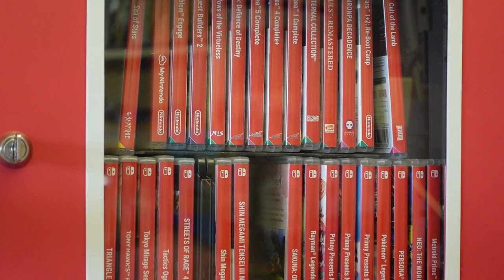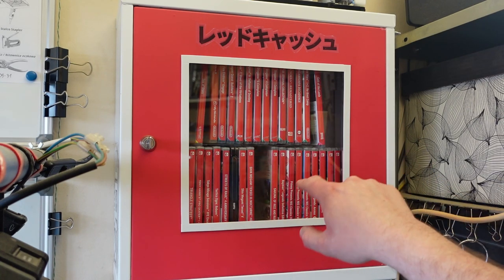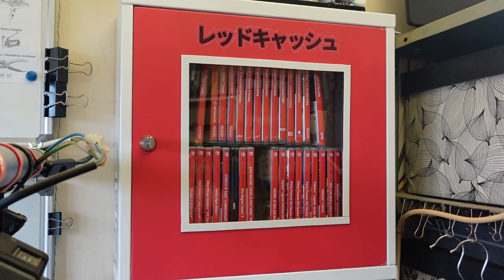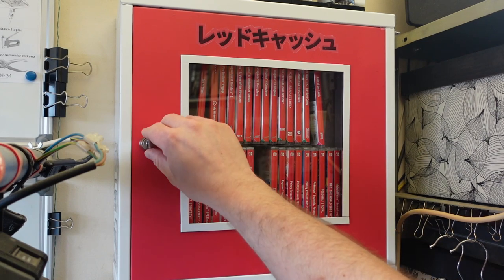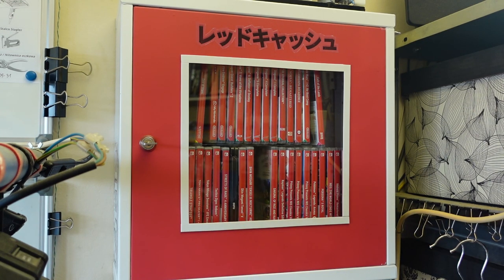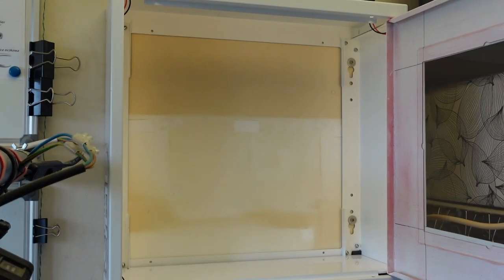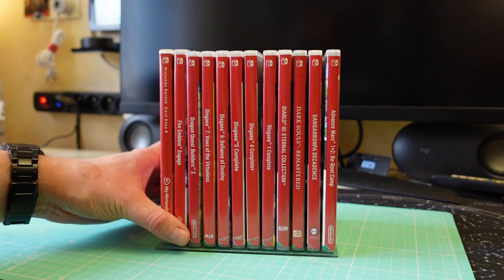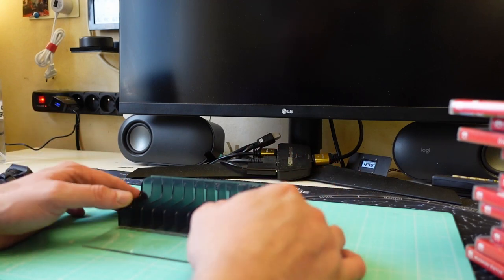2024-07-27 Product Hacks! Custom Box Shelf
It's a box, but it's a cool looking box! やったよ!

Yes this is rather high up, and no I am not 150 cm short.

I guess if you have (pesky) kids you can always... take the key away. So maybe it is (normal) family friendly!

Pity there was no space for a proper second shelf inside, but... You can't really rely on online seller's photos... or even description. "Technical specifications are subject to change without notice yadda yadda yadda". But it does add to the fun factor! You have to adapt and solve steps as you go.

00:00 The Box
07:43 The Holders
10:58 The Outro (fun)

URL Melt by Unicorn Heads, Jun 2021